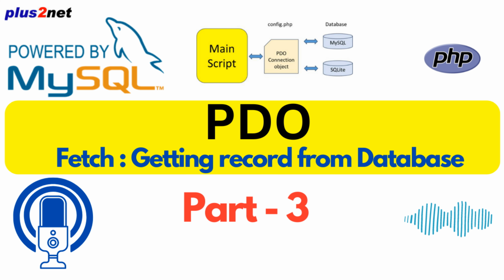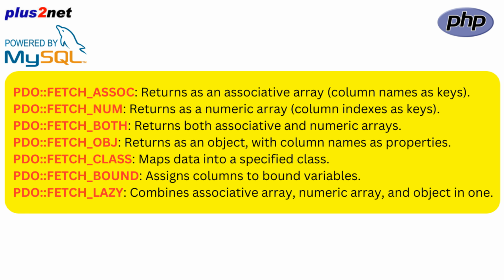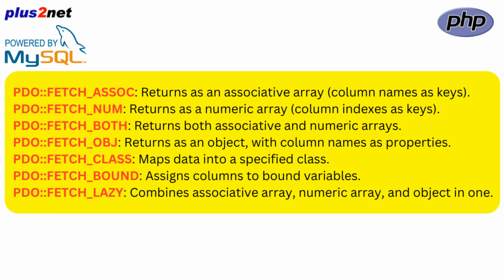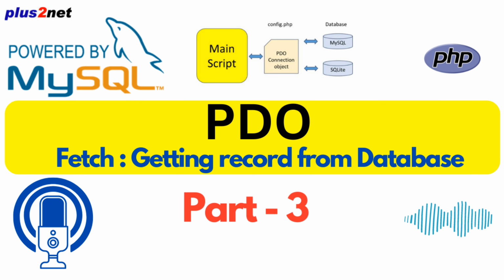Fetching Data with PHP PDO: Understanding fetch, fetchAll, and fetchColumn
In this podcast, we explore how to fetch data from databases using PHP PDO. Learn about the various fetch modes like fetch(), fetchAll(), and fetchColumn(), and how to use them effectively to retrieve records. This episode walks you through practical examples for handling database results securely and efficiently using PDO in PHP.